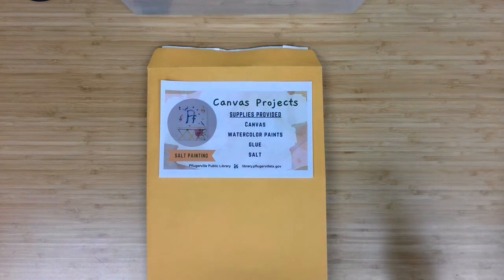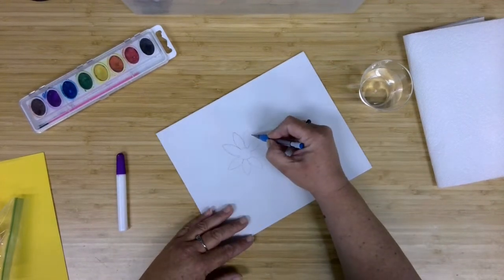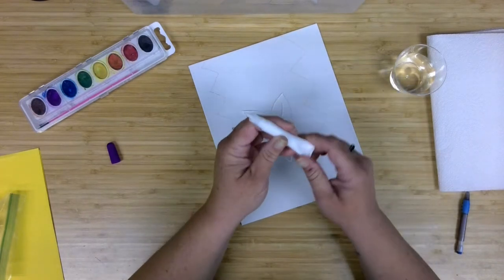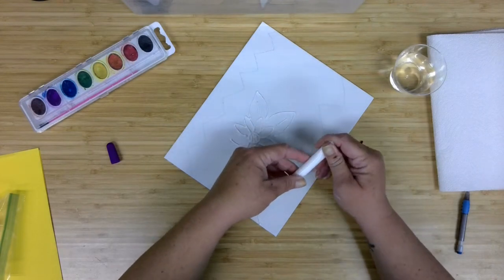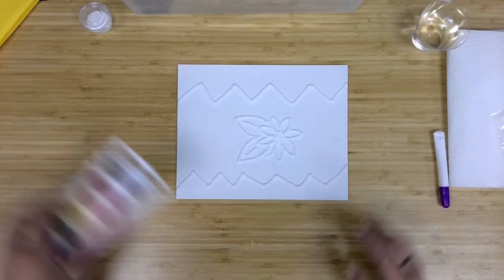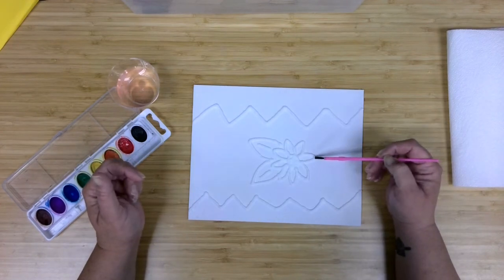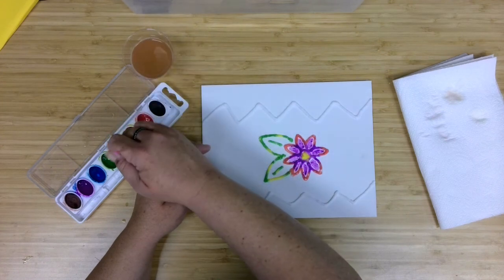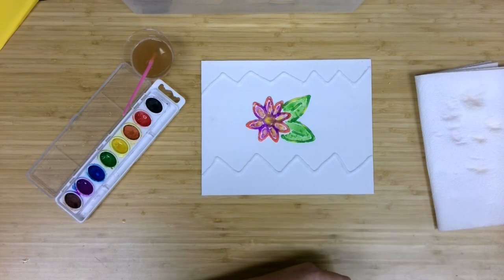Virtual Canvas Projects - Salt Painting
Try a monthly Canvas Projects craft, geared for ages 12+ on the first Monday at 2 p.m. when Adult Services Librarian Meg Miller will provide virtual tutorials of different techniques each month. This month's craft is a Salt Painting Canvas. Supplies provided: Canvas, watercolor paints, glue, salt.